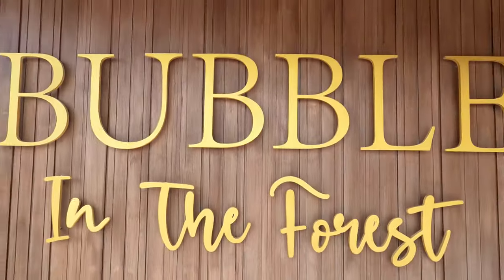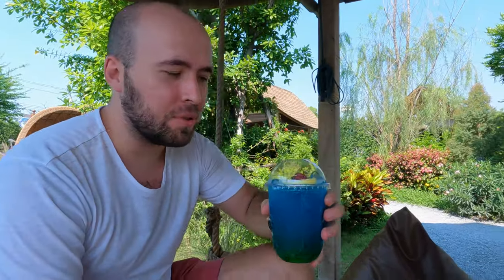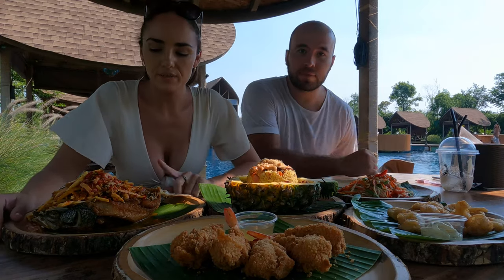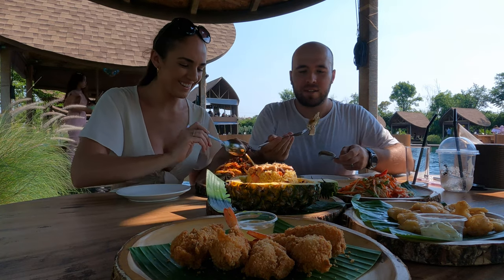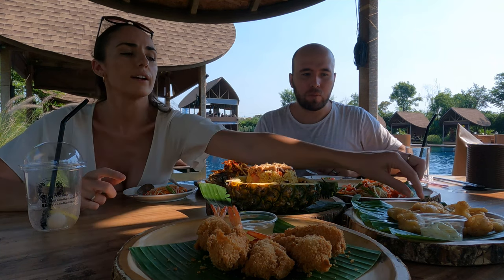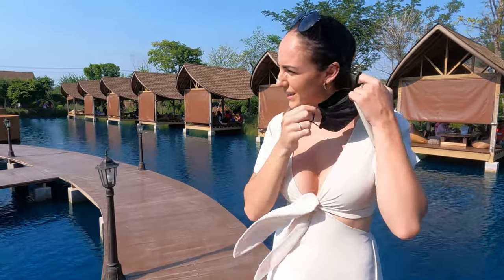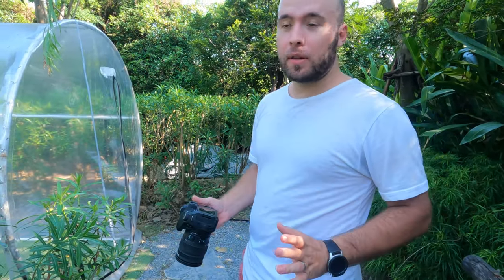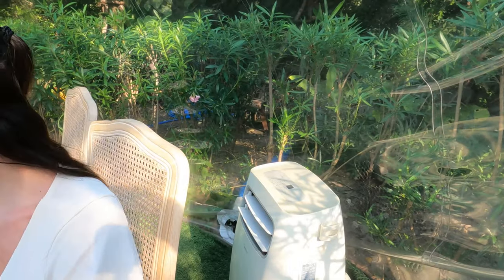Bubble in the forest | Nakhon Pathom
Mini Maldives | A beautiful restaurant in Nakhon Pathom. We try some Great Thai style seafood. Definitely a place to add to your list when you visit Bangkok.